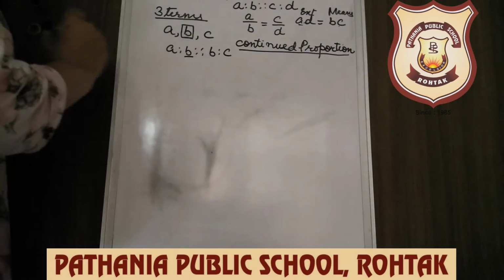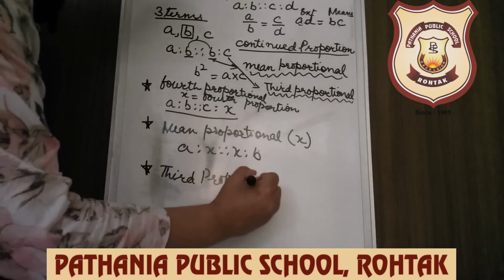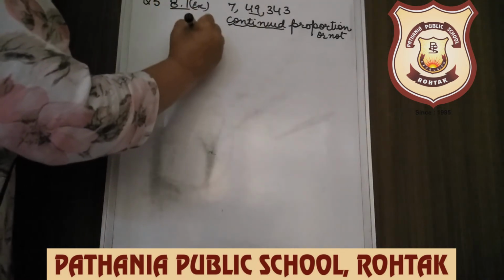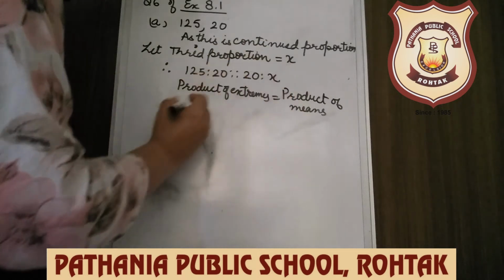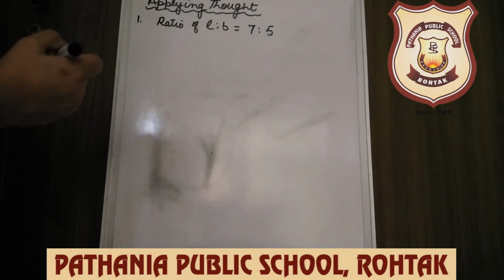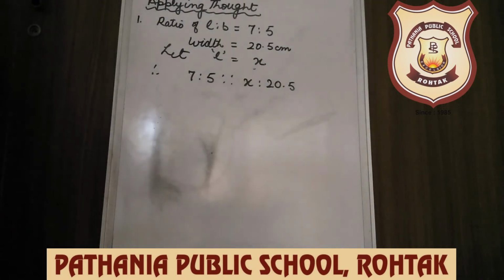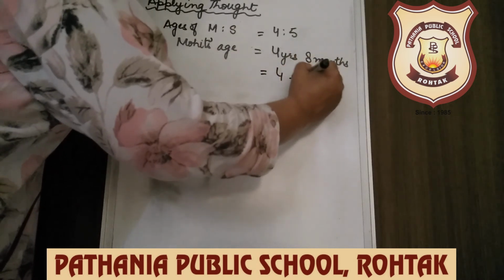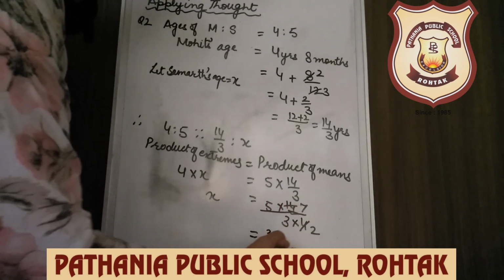Pathania Main Campus, Class- VII- Maths, Chapter-8-Comparing Quantities- Part-3, July 8, 2020